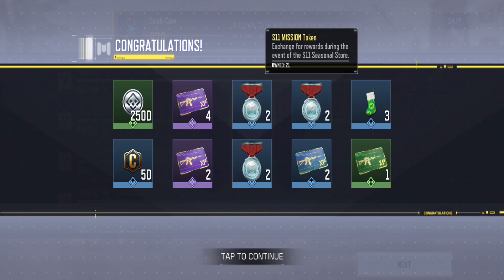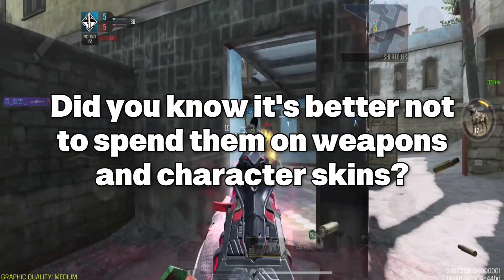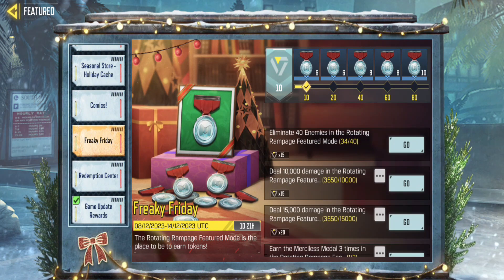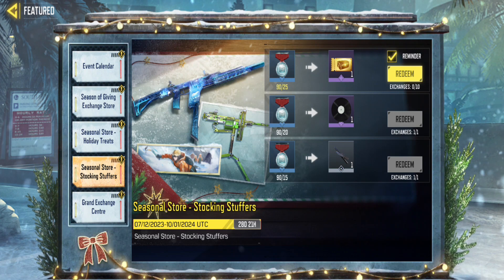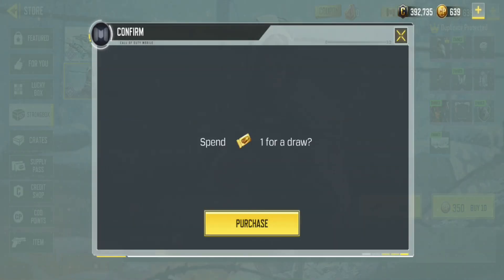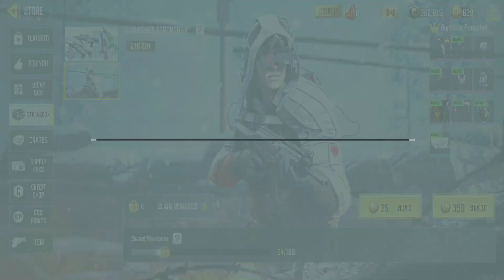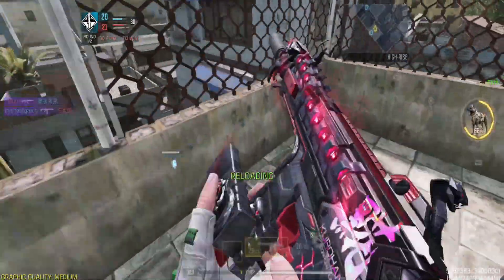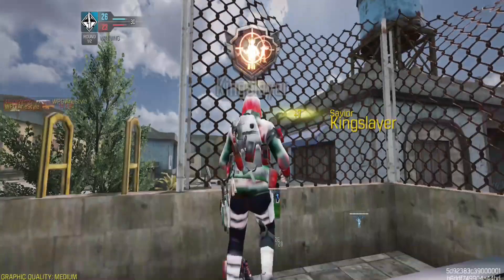UNLOCK FREE 10 GOLD CRATE COUPONS IN COD MOBILE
Get ready for limited rewards in COD Mobile Season 11! Find out the best way to use "S11 Mission Tokens" for epic skins and emotes.